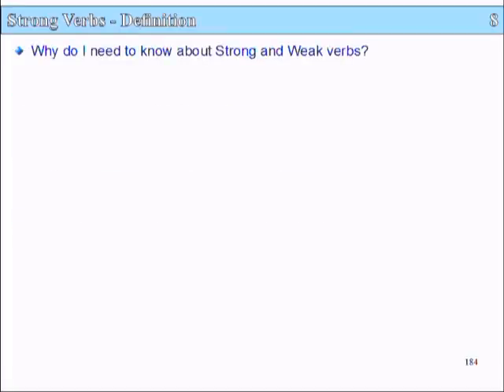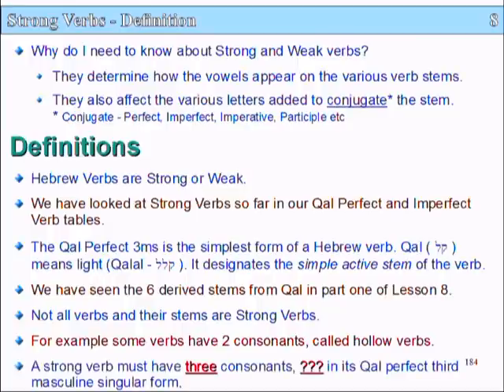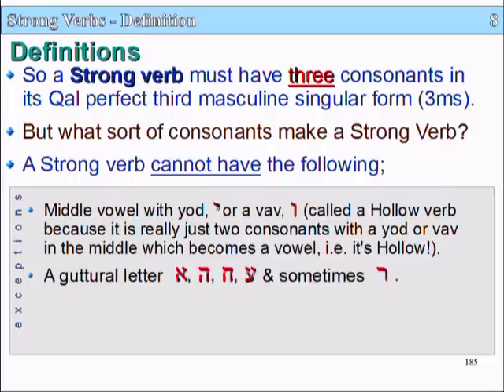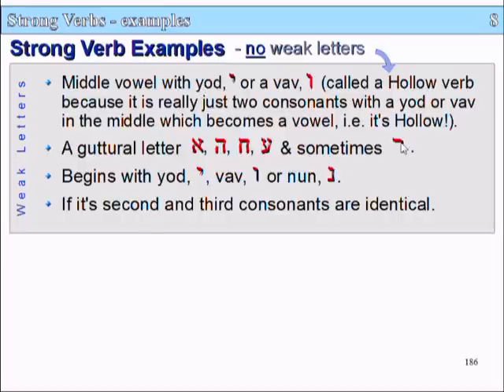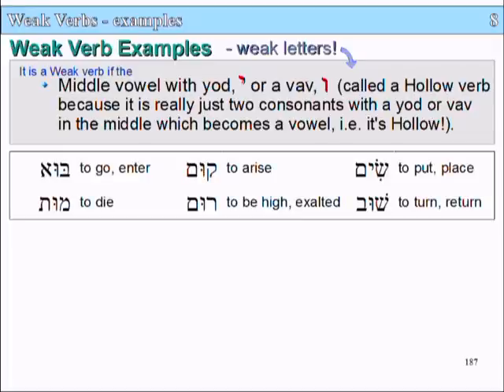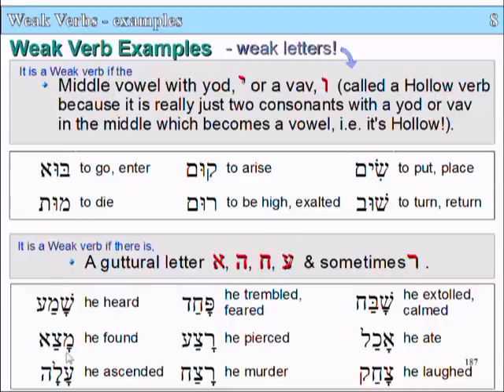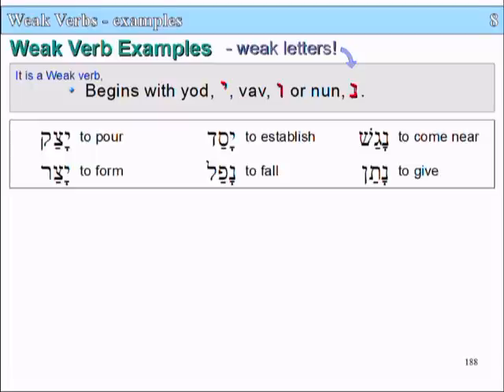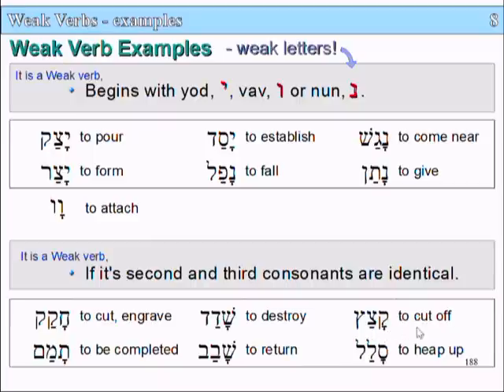Lesson 8 part 2 - slide 184, Strong Verbs , 187, 188 Weak Verbs